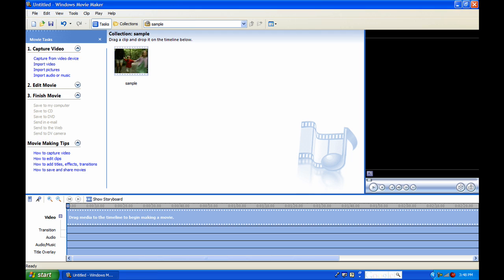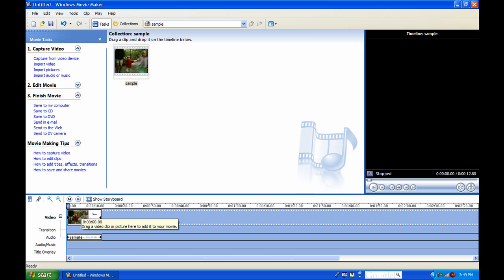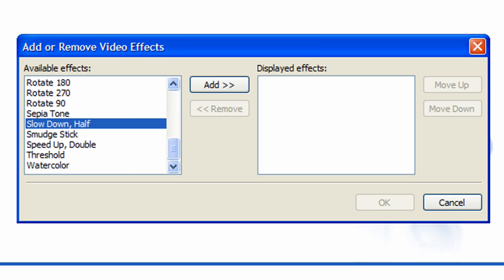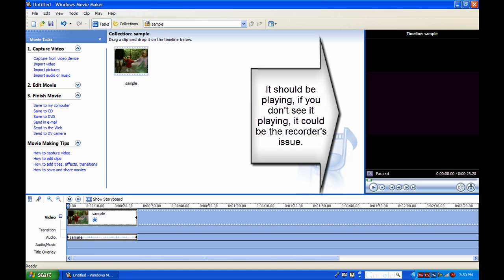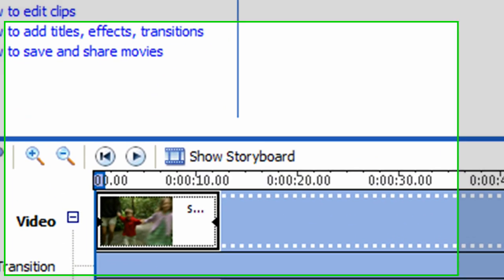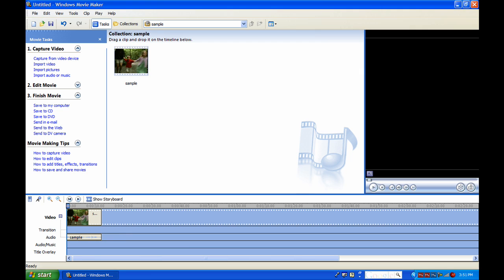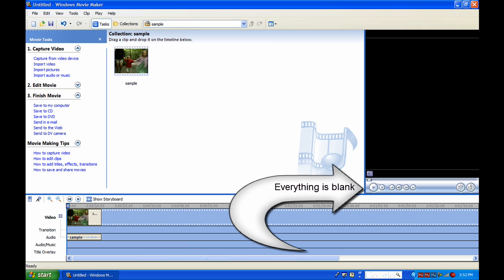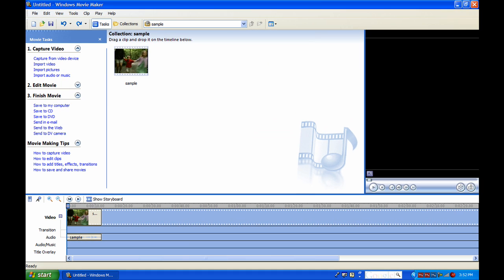Windows Movie Maker Tutorial: Slow Speed, Fast Speed, Split Frames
This tutorial shows you how to make a clip in slow motion and fast motion. It also shows you how to split the clip to add these effects much easier!
If ou have any questions, please leave them in the comments below.